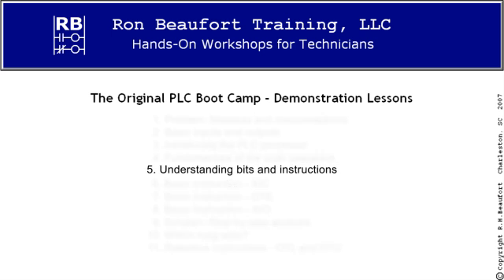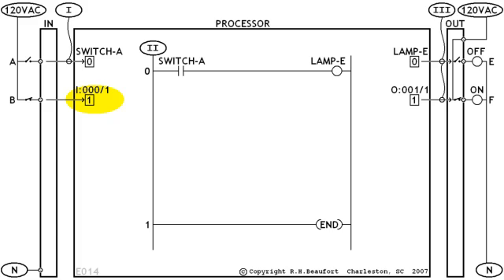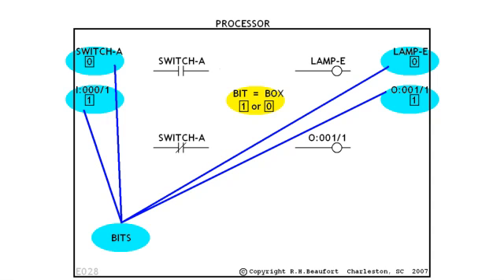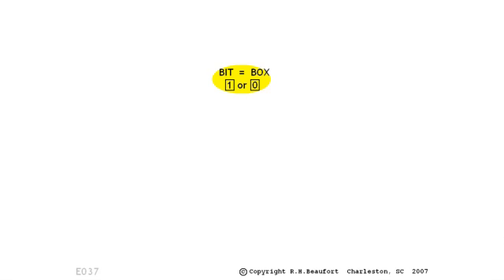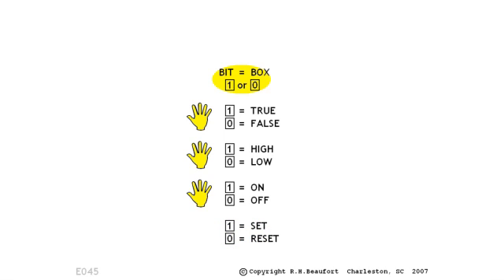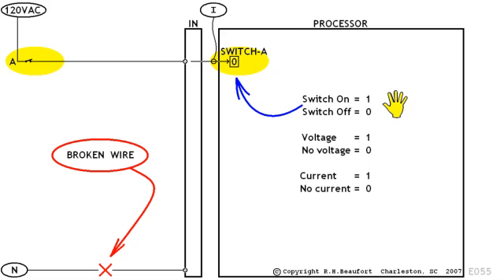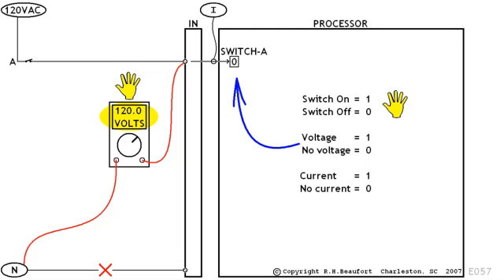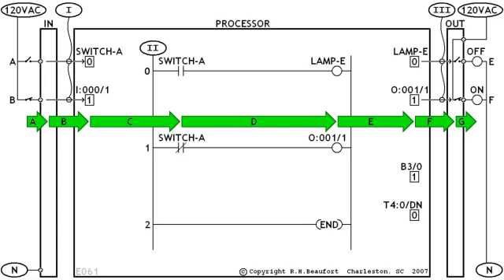5 - Understanding Bits and Instructions (AB PLC Training)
Allen-Bradley PLC Demonstration Training Videos. for more details.